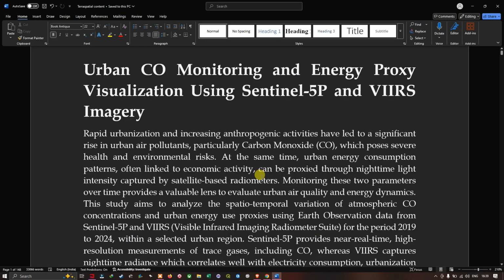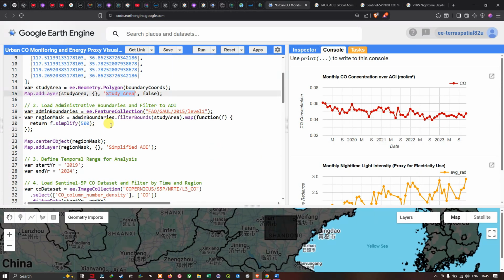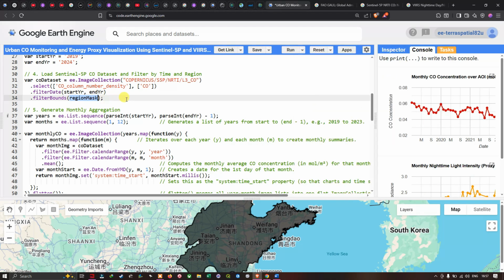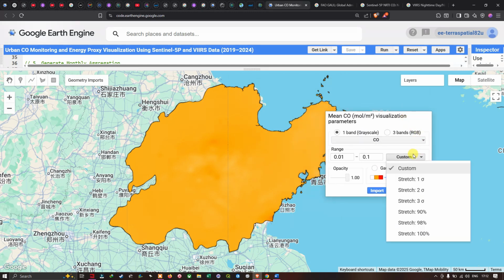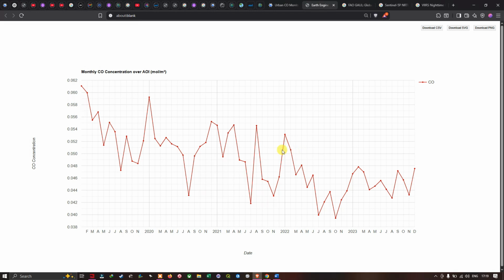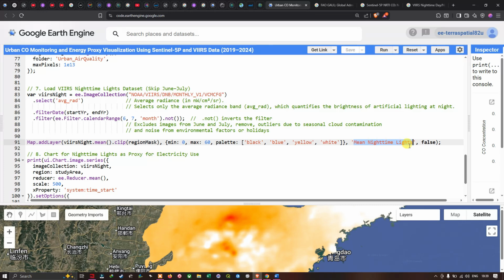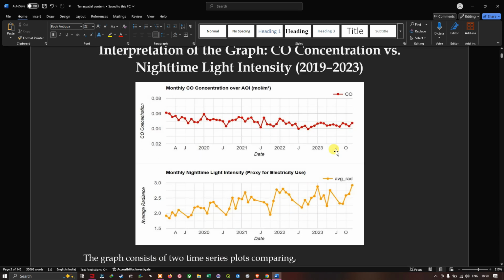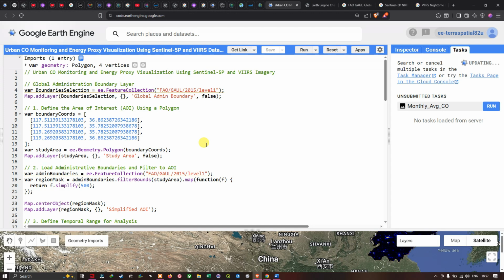Urban CO level Monitoring & Energy Proxy Visualization using Sentinel-5P and VIIRS Imagery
In this video, we demonstrate how to monitor urban carbon monoxide (CO) pollution and visualize energy usage proxies using Google Earth Engine and satellite data from Sentinel-5P and VIIRS between 2019 and 2024. The workflow begins by defining a custom Area of Interest (AOI) using geographic coordinates to focus the analysis. We then load and simplify administrative boundaries to precisely mask the region for satellite data filtering. Using the Sentinel-5P Level 3 product, we extract monthly averaged CO column number density values and generate a time-series image collection spanning the defined years. These values are visualized spatially as a mean CO distribution map and plotted temporally using an interactive chart showing monthly CO trends across the AOI.
To explore energy use patterns, we load VIIRS Nighttime Lights data, excluding June and July to avoid cloud interference. This dataset serves as a proxy for urban electricity consumption by visualizing radiance from artificial lights. The average nighttime brightness is also plotted as a time-series chart to observe changes in urban energy patterns over time. By integrating atmospheric pollution data with socioeconomic proxies, this tutorial showcases how remote sensing and Earth Engine tools can support urban sustainability analysis and environmental monitoring.
How to extract and visualize CO levels from Sentinel-5P, How to use VIIRS nighttime lights data as an energy use indicator, aggregate and chart time-series satellite data in Earth Engine, analyze spatial and temporal pollution trends for urban regions.